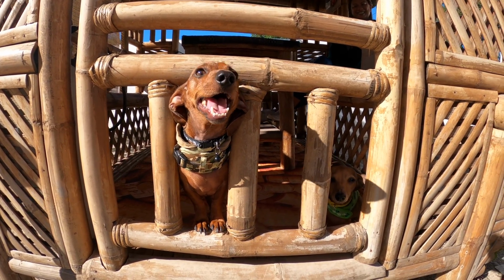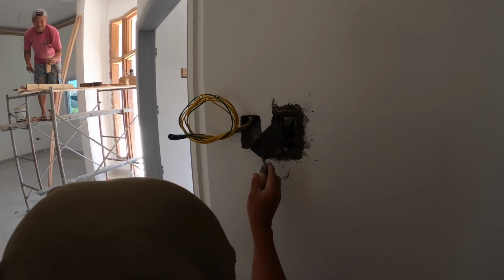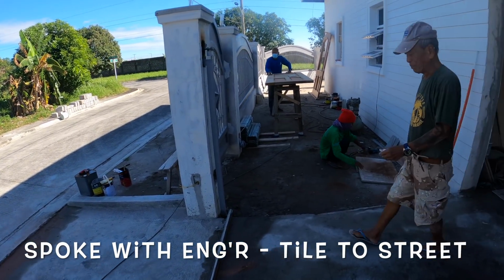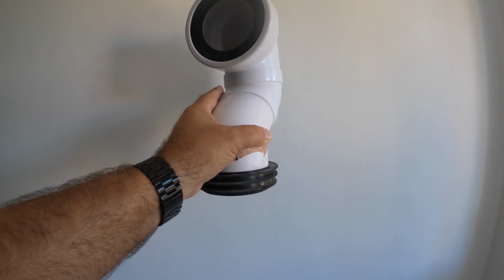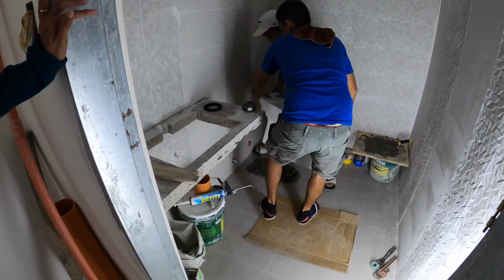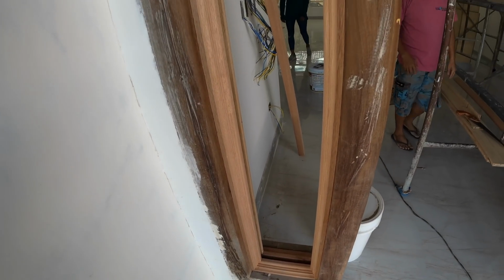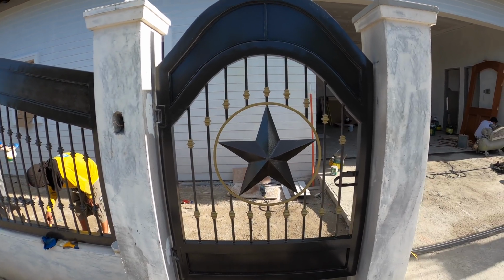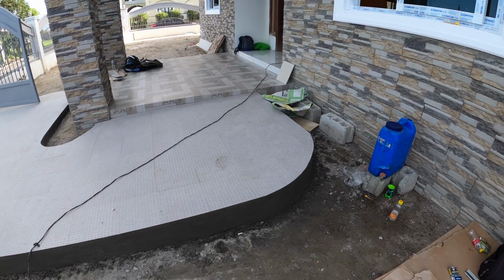Philippine House Building Step by Step, Build Day 210: No Ring Required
Carpenters working the foyer. Another throne installed. Discussed the manufacturer’s instructions. NO RING REQUIRED.

Artist: Lauren Duski